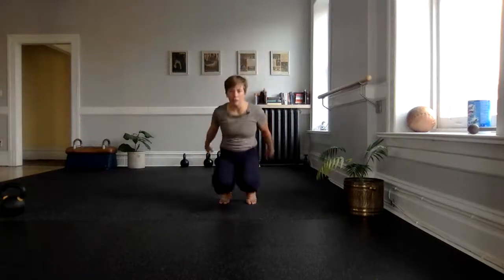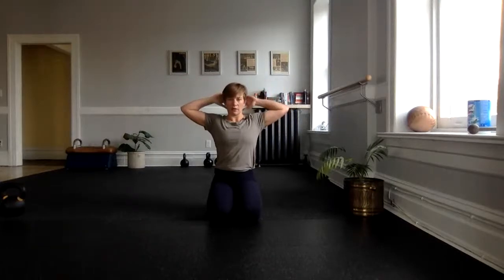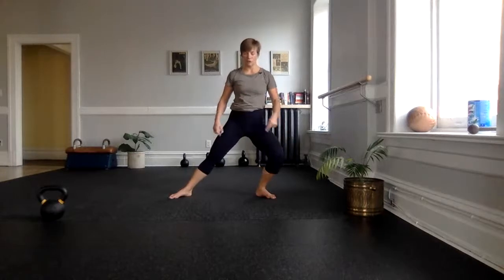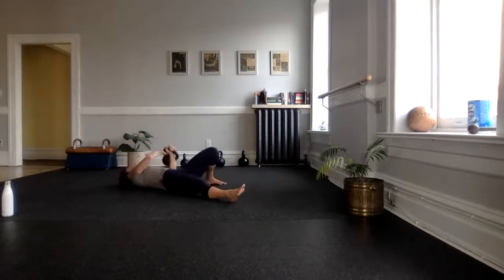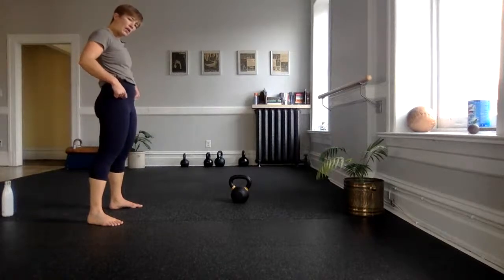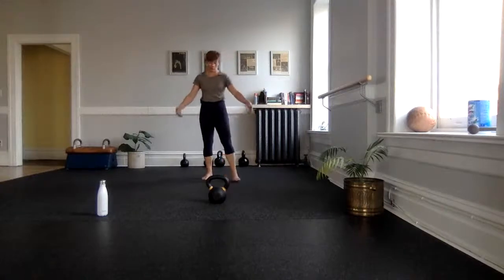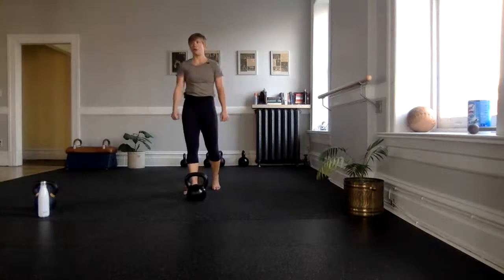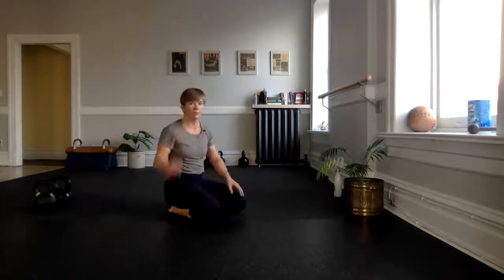Strength + Swing | Follow Along Kettlebell Workout | Get ups, Presses + Mobility Exercises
Strength and Swing

Train strength and condition your entire body using simple and strong exercises. This class starts slow and controlled with breathing exercises and a joint mobility warmup. The workout builds in intensity and by the end of the practice you will feel strong, accomplished, ready for a healthy meal and then be ready to do it again another day. Train hard and follow along with Lauryn one or two days a week for bodyweight and kettlebell strength. Add a day of play and a day to restore. Visit,

barresandbells,com/becomeamember

for your own sliding scale membership and support our small business.

Do you live in Guelph or want to make the trip to meet us in studio? Visit us downtown and join our small group fitness classes. 7 week semesters start soon. Enrol now for the fall semester.

For strength, integrity and progression, perform low volume and mindful repetitions. Increase tension and learn the techniques of strength to help with your skills during exercise.

Build your kettlebell skills with our other programs. Learn and build awareness for efficiency in the kettlebell swing or clean. To finish this practice, challenge yourself with On-the-minute conditioning. 45 minutes. Follow Along.

Other Tags,